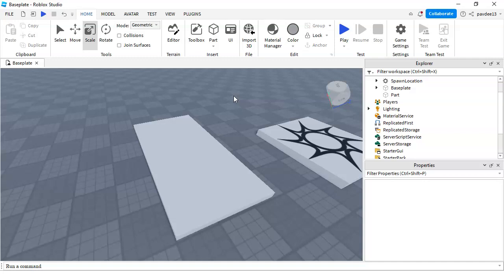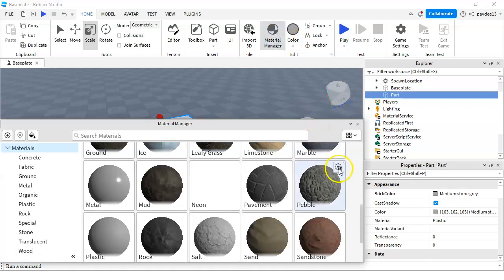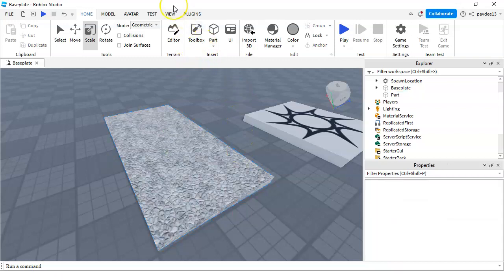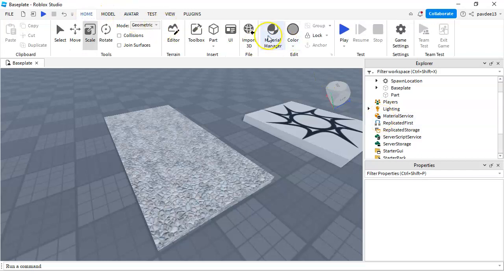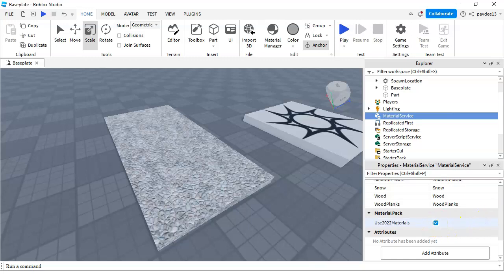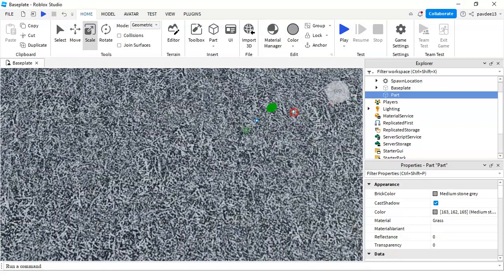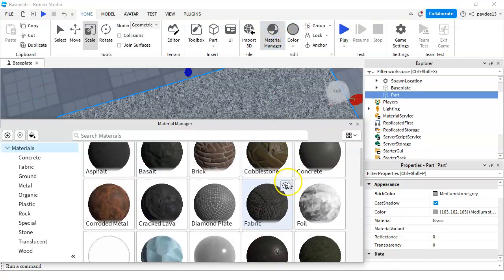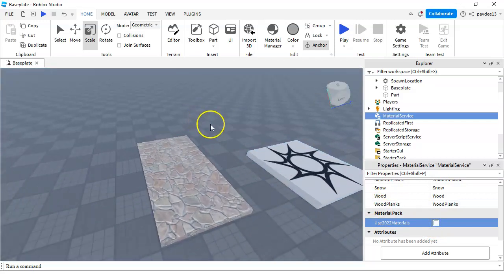How to get the original Roblox materials in Roblox Studio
This is a easy tutorial of how to get all the roblox materials in Roblox Studio.

NOTICE 1 : The original Roblox materials are made for simulation game like ADOPT ME!, Brookhaven, tycoons and fighting games and battle games

NOTICE 2 : The 2022 materials are made for reallstic games and for fighting or battles.

I hope you enjoy this video and i hope you found a way of getting the original Roblox materials

GOOD LUCK ❗️